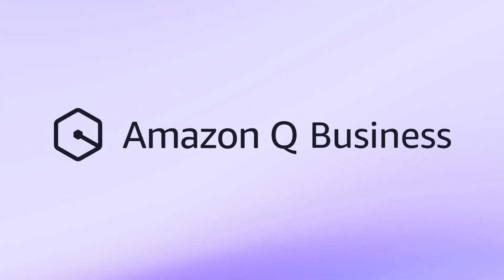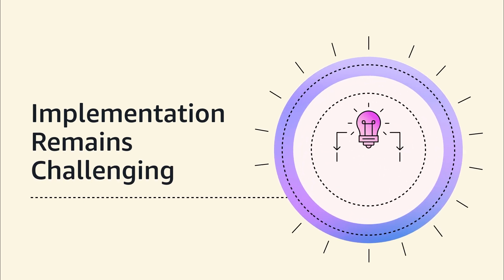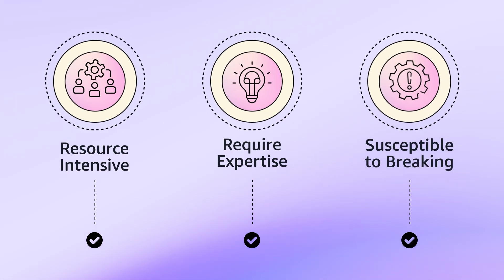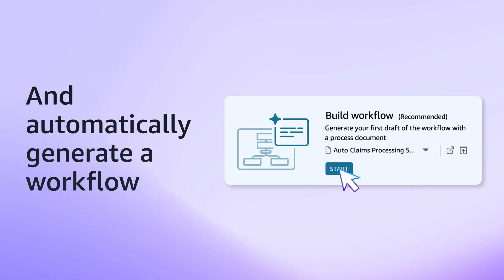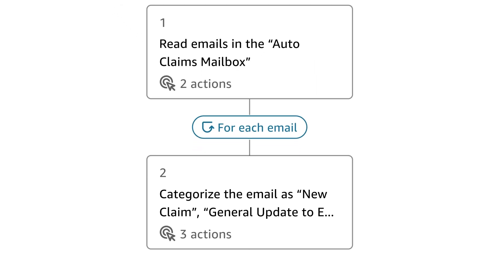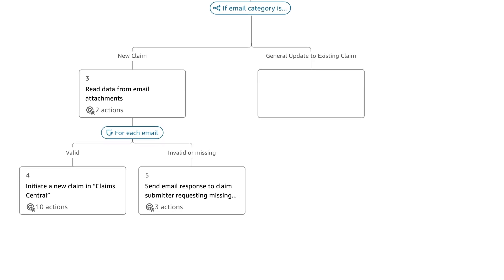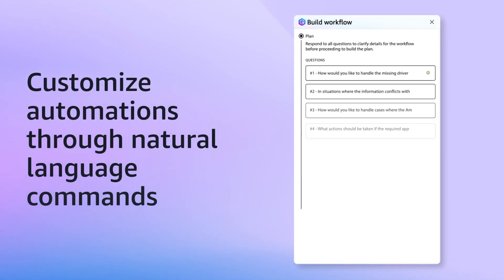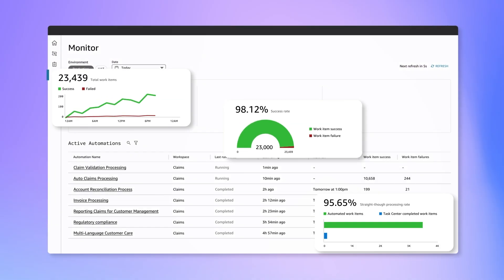Amazon Q Business Introduces Capability to Create Complex Workflow Automations | Amazon Web Services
Change the way your organization manages workflows. Automate complex workflows with the generative AI–powered automation capability in Amazon Q Business (coming soon).

Why AWS?